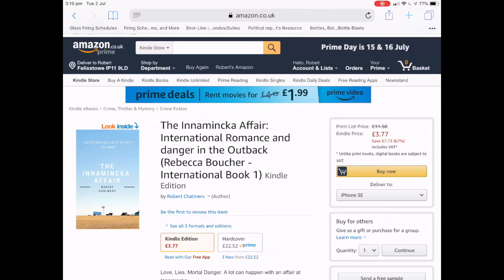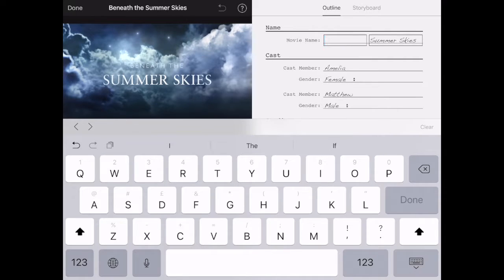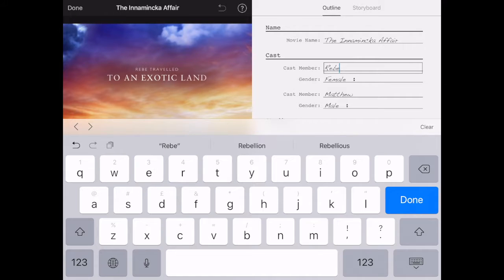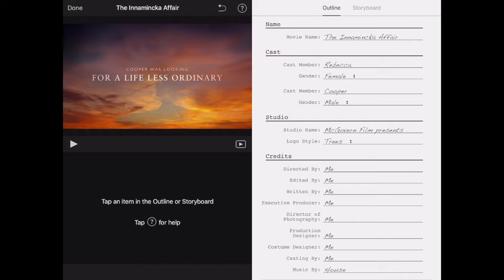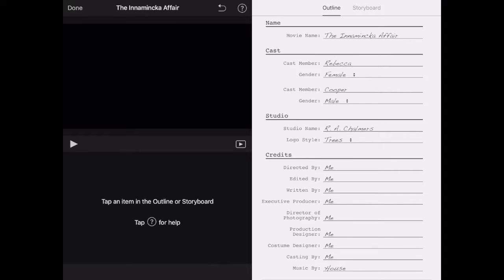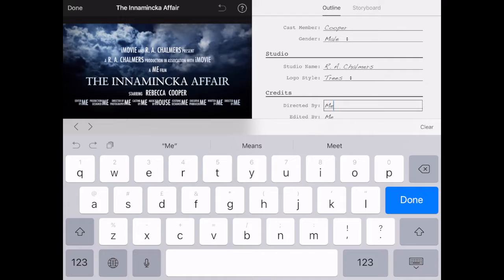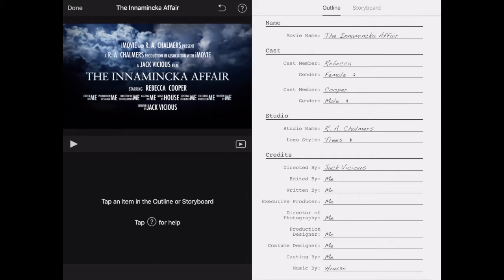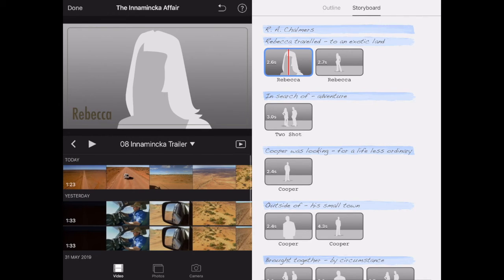Create Book Promotion Video Trailer. Lesson 2.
iMovie on the iPad Book Promotion Trailer - Make your Latest Book release look like a movie production already. Using iMovie Trailers on your iPad is a great way to put together a short promotional video trailer promoting your book. Easy as can be. You will love it.

Affinity Revelations.

Sublimation & Cutting?

Fonts:
○ FONT BUNDLES COLLECTION: